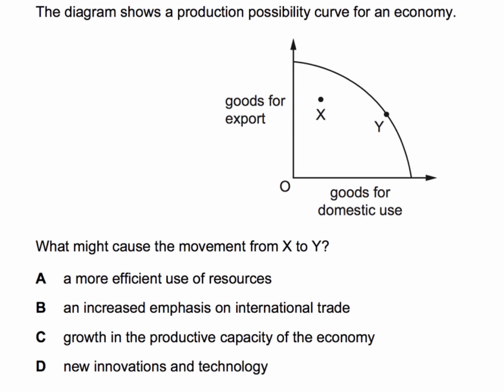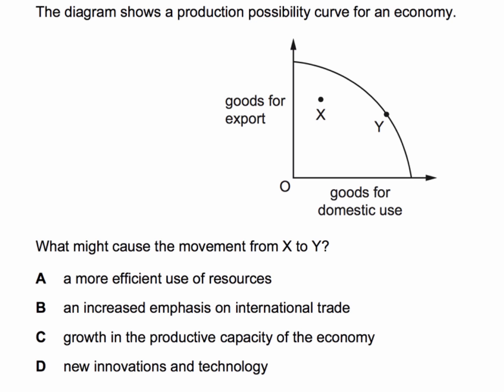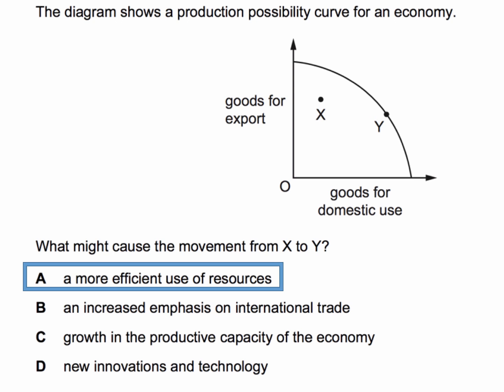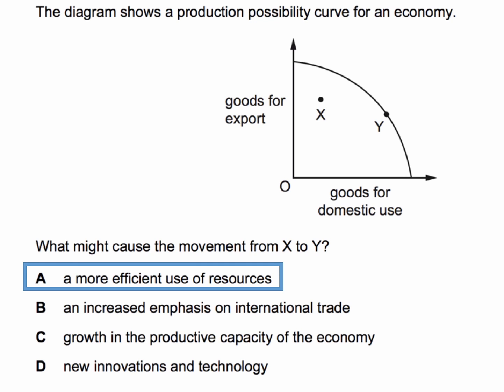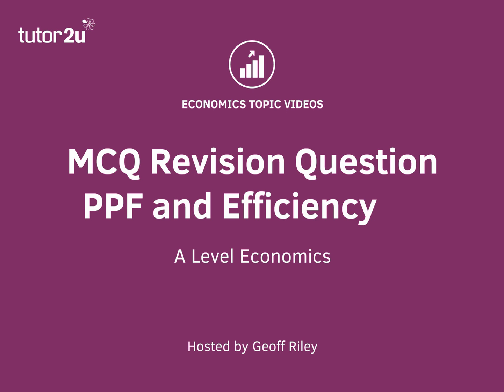MCQ Revision Question - PPF and Resource Allocation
Here is a question concerning PPF diagram and a change in the allocation of resources